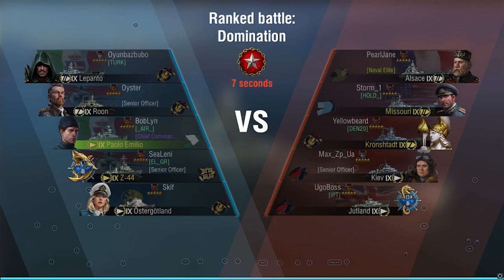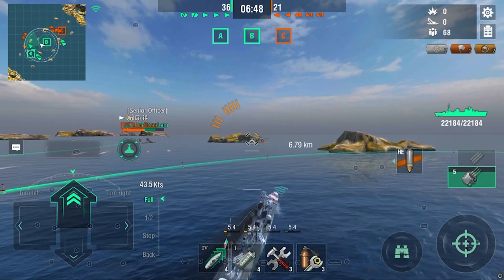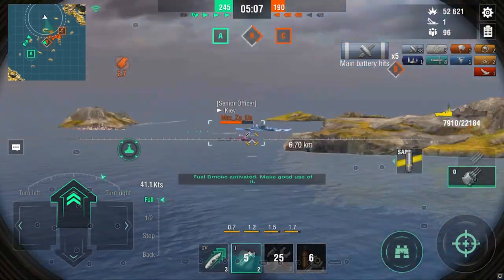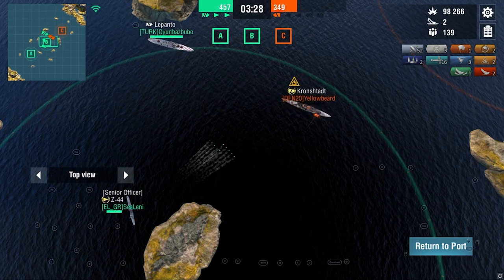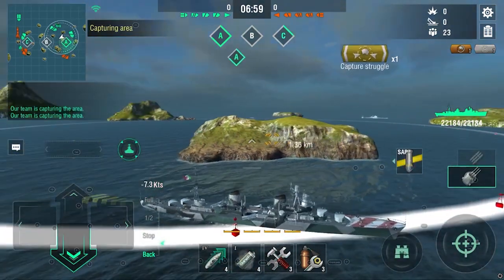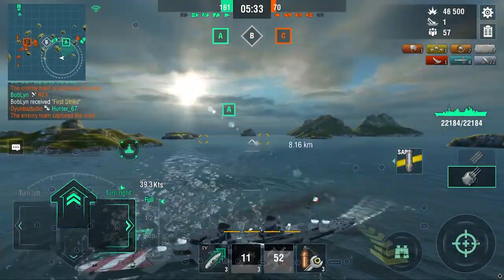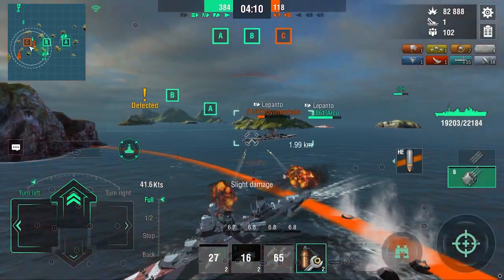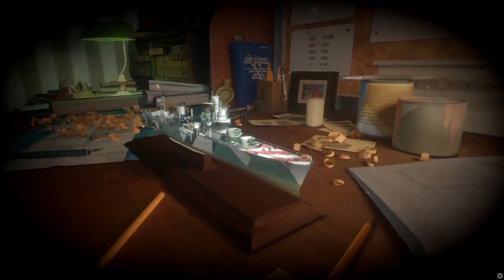Paolo Emilio In Ranked.... YOLOOOO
So I tried the Paolo Emilio in ranked and well, it was a pleasure for once. Really good ship in 5v5. I had a great amount of fun and got into diamond for the first time ever!